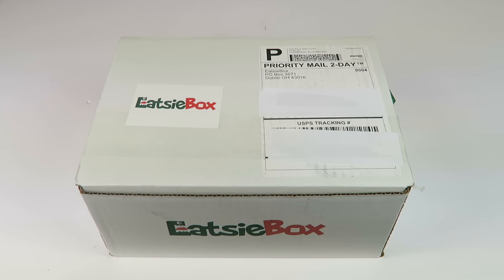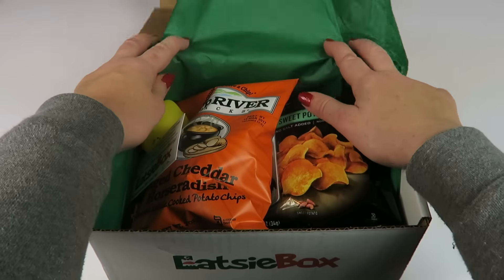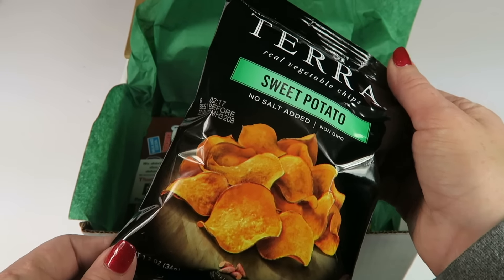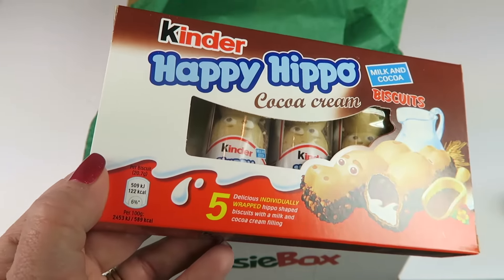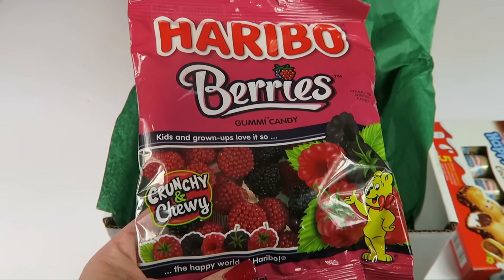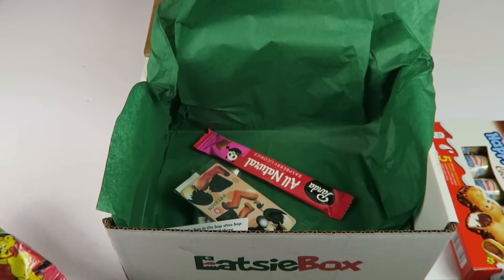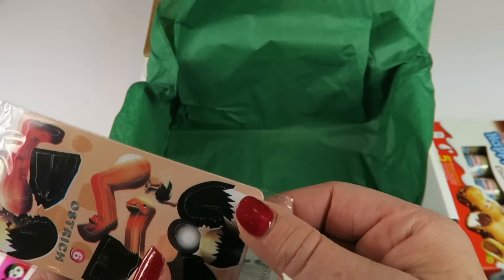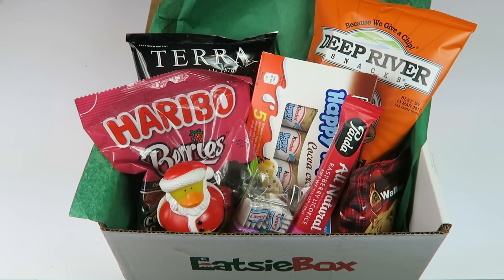EatsieBox December 2016 Unboxing + 50% Coupon